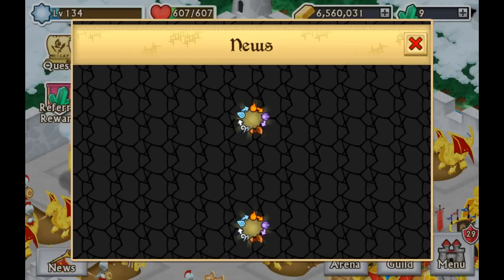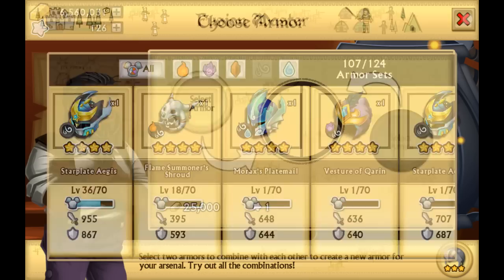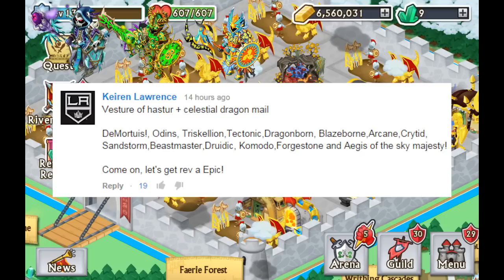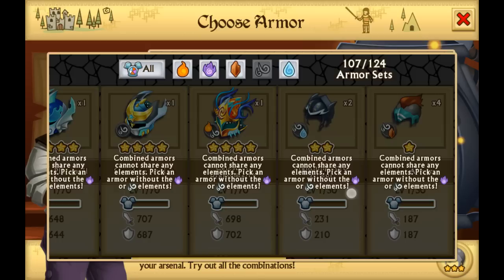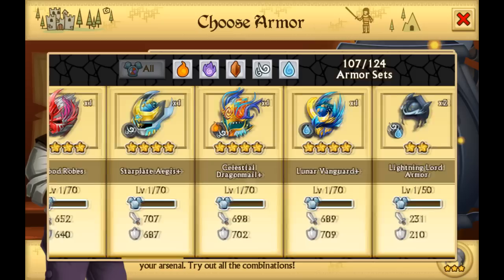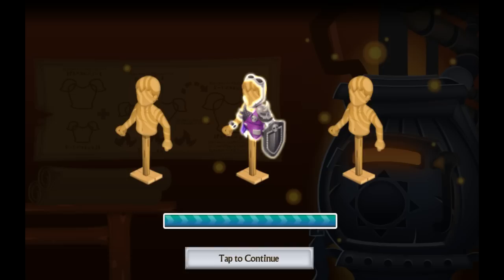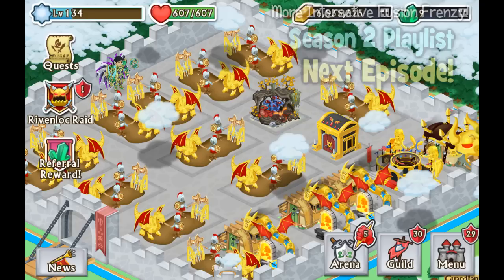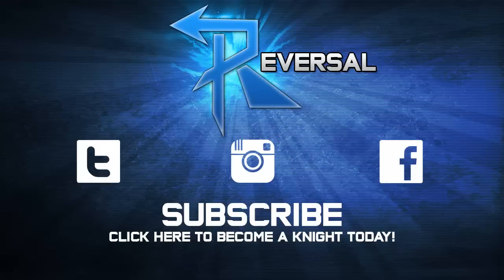Knights and Dragons: Interactive Fusion Frenzy S2E10 | Hastur + Celestial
The Interactive Fusion Frenzy, The Fusion Frenzy in which the viewer is in total control of what I will fuse!

Featured Comment by: Keiren Lawrence
Vesture of Hastur + celestial Dragonmail

Yesterday's Episode!

First Episode!

2 EPIC FUSIONS IN 1 FRENZY!

Suggest a combination from the list of Legendaries down below or Upvote a comment that you like!

List of Legendaries:
- Vesture of Qarin (Spirit/Air)
- Starplate Aegis (Air)
- Eldritch Keeper's Robes (Spirit)
- Starplate Aegis+ (Air)
- Lunar Vanguard+ (Water)
- Deep Dragon Mail (Water/Earth)
- Behemoth Vanguard (Spirit/Fire)
- Soulshard Raiment (Spirit)
- Flame Summoner's Shroud (Fire/Air)
- Leviathan's Platemail (Water)
- Blood Roses (Fire)
- Ruby Platemail (Fire)
- Morax's Platemail (Air/Water)
- Bone Harvester's Garb (Spirit)
TOTAL LEGENDARIES: 14

- Android Friend Code!
WBG-VBV-XFP

Your #1 Source for new Knights and Dragons content welcomes you!

I started my Knights and Dragons account from fresh on this channel so you've seen my progression from starting new, to my first 15th Epic Boss kill, to my first 43rd Epic Boss Kill, to my First Epic ever and plenty of more, it's all there!

Over time I've learned my ways in Knights and Dragons and on my channel I will cover a wide variety of videos always giving you a broad perspective on the game with high quality commentary and gameplay footage. The type of subjects I generally cover are: Epic Bosses, Chest Openings, Fusion Frenzies or just simply Epic Fusion attempts, I talk about Armor Analyzations and Armor Comparisons. Every Friday I will bring you the Weekly Newsflash in which I cover every new Event happening in Knights in Dragons such as: Gem Sales to get cheaper Free Gems, New Arena Epics and their Tournaments, Special Boss Collection Events, Limited Edition Chests, New Guild War Epic and Guild War announcements and of course the weekly new Epic Boss! Sometimes I will also provide leaks of future armors if they are available, I will talk about New Patches and Updates, I will do Armor Transformation Episodes and Arena and every weekend I provide Guild War Episodes and Recaps or Results of the Guild War. You can also find some great Epic Fusion Frenzy videos and provide guides for tips and tricks on Knights and Dragons!

To long?
Basically this is YOUR #1 Source of Knights and Dragons content here on YouTube!
I want to thank you! The Viewer and Subscriber, I appreciate all of your of your taking time to watch. Because of this I am dedicated and committed to bring you guys the best Knights and Dragons content here on YouTube!